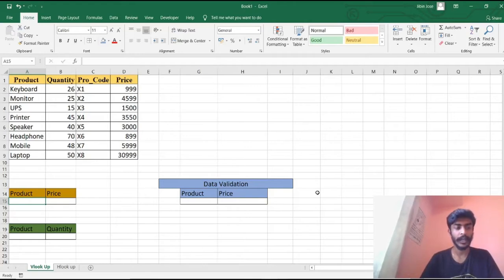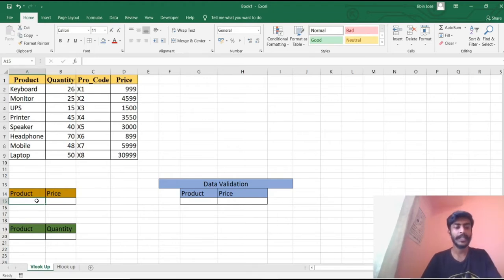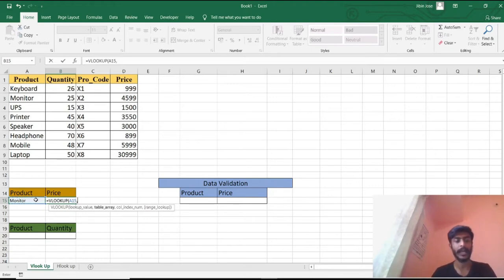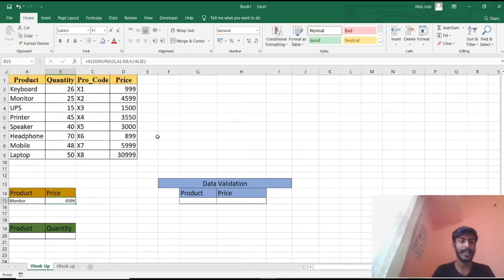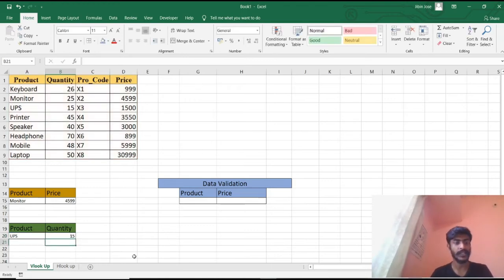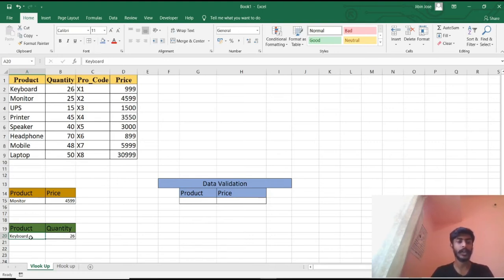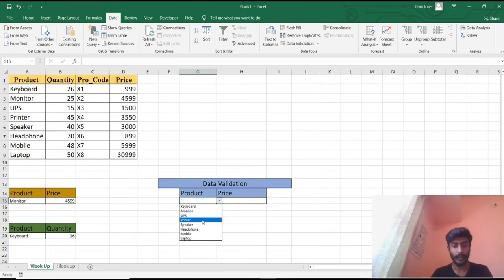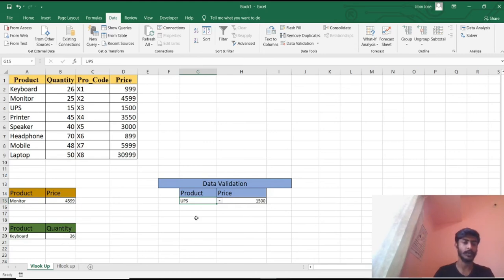MS Excel - VLookup Formula | Exact Match | Data Validation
In this video, I will cover how to use Vlook Up in Ms Excel, Data validation is easily access the products.
Step by step is mentioned to understand easily.
Doubts can be asked in the comments section and I will be happy enough to answer you.